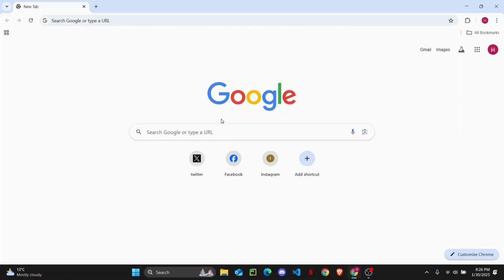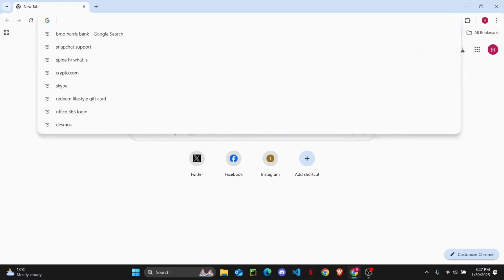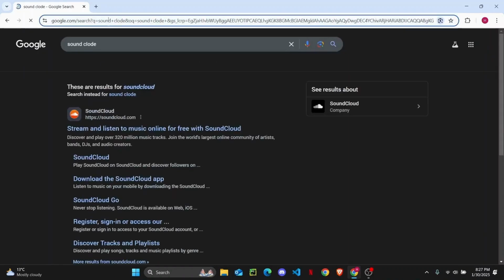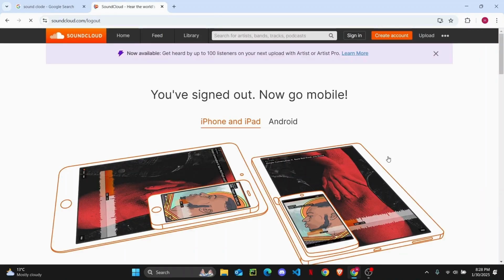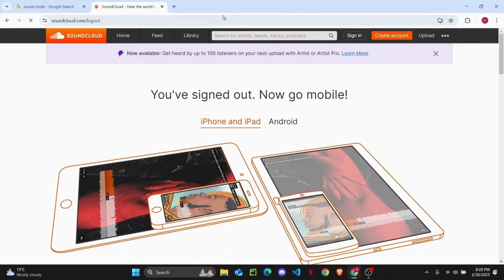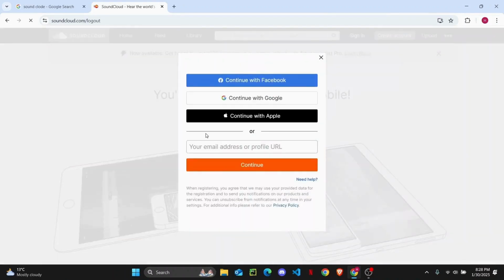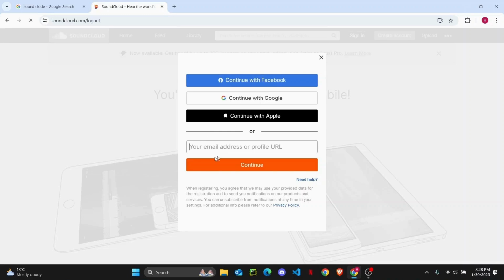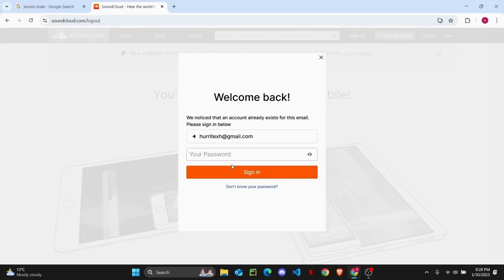How to Create SoundCloud Account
Learn how to easily create a SoundCloud account in this step-by-step tutorial. Whether you're a beginner looking to set up your profile or an artist wanting to register for SoundCloud, this guide covers everything you need to get started in 2025!

In this video, you'll discover how to create an account on SoundCloud, set up your profile, and begin your journey on this popular music platform. Follow our easy steps to ensure your SoundCloud account creation process is smooth and successful.

0:30 Step 1: Registering for SoundCloud
1:00 Step 2: Setting Up Your Profile